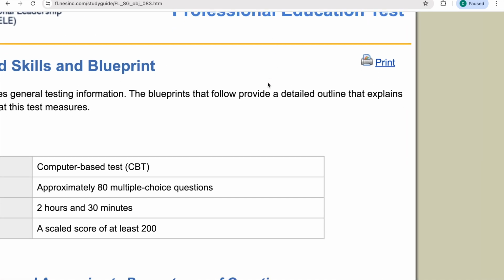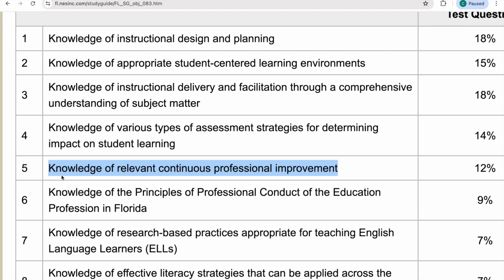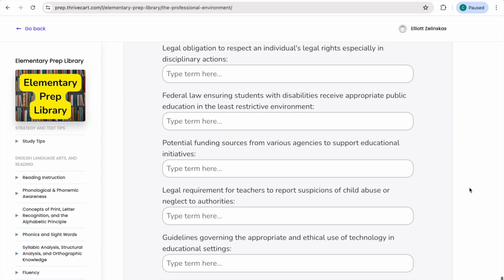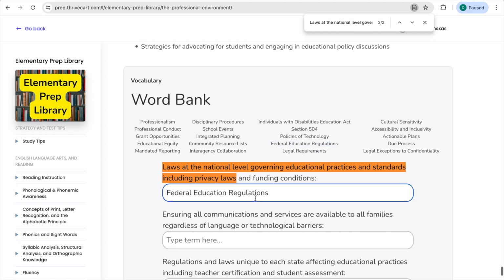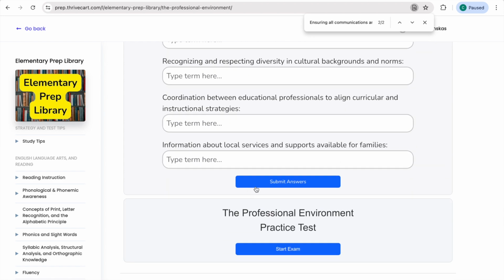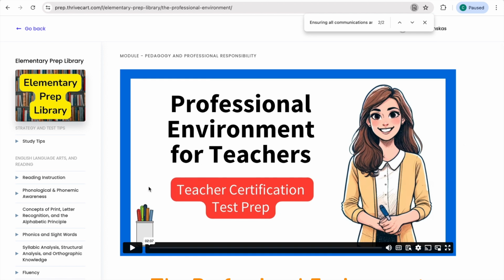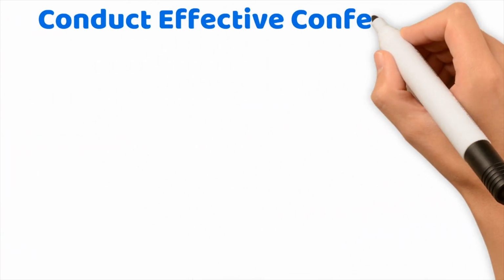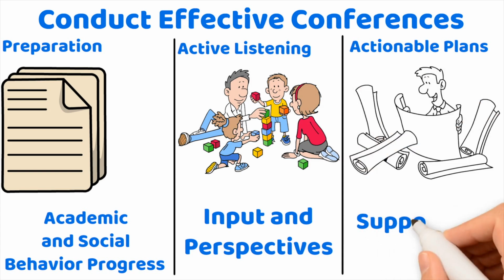FTCE Professional Education Test Study Guide Lesson 3